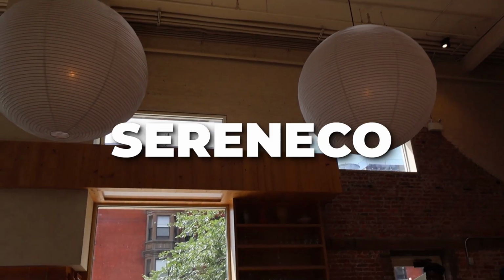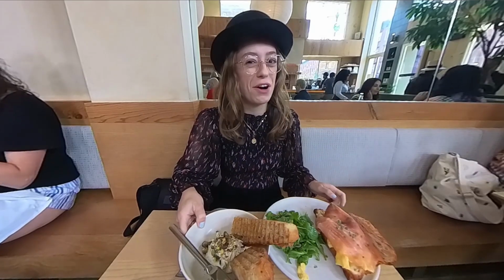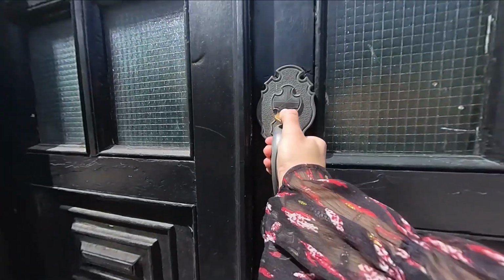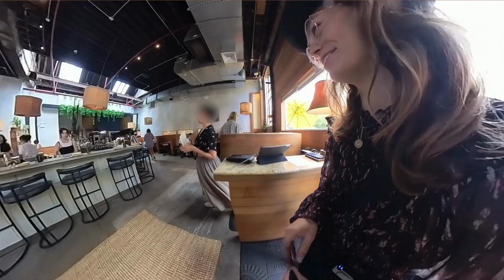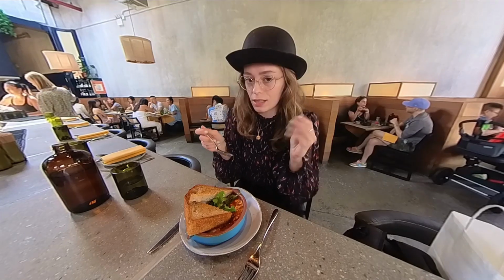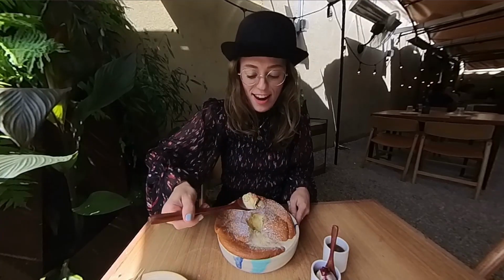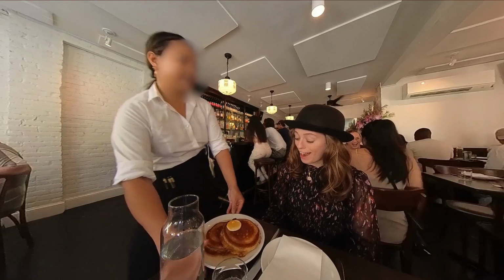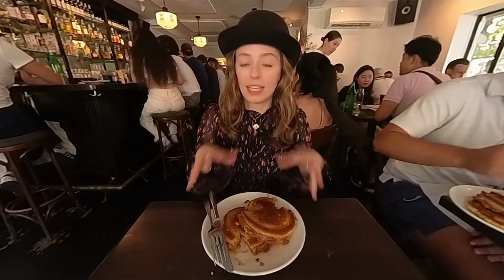Brunch in Brooklyn: A Greenpoint Food Tour (New York City) | HAVA MEDIA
Food is staple of the New York City Culture. Brunch is my favorite meal of the day— as well as the favorite of millions of other New Yorkers.

Williamsburg, Brooklyn has quite a reputation when it comes to food, but Greenpoint— right next door— is another Brooklyn neighborhood teeming with amazing cuisine. That's why in this video we are taking on a Greenpoint food tour… Brunch in Brooklyn!

COMMENT! What else do you want to experience with me in NYC?

TIMESTAMPS
0:00 - Introduction
1:14 - Sereneco
4:09 - Walking Through Greenpoint
4:23 - Rookie Mistake… Making Reservations
5:55 - Nura
9:04 - Rule of Thirds
11:16 - Chez Ma Tante
13:53 - Takeaways

✩ JOIN MY YOUTUBE FAM! ✩

*Click the little BELL to be among the first to know about future videos

✩ IMPORTANT LINKS ✩
Instagram ⟶ @havaschultz

► MY PRODUCTION SETUP
CAMERAS
» Canon R50 (w/18-45mm lens)
» Insta360 X3
» Canon G7X Mark II
AUDIO
» Rode Wireless Go II
» Rode Lavalier Go
CAMERA ACCESSORIES
» SD Card
» iPhone Remote
» Canon Remote
» Phone Tripod Converter
OTHER EQUIPMENT
» Selfie Stick (built-in tripod)
» Traditional Tripod
» External Hard Drive (2TB SSD)